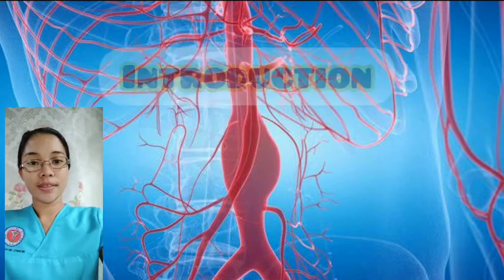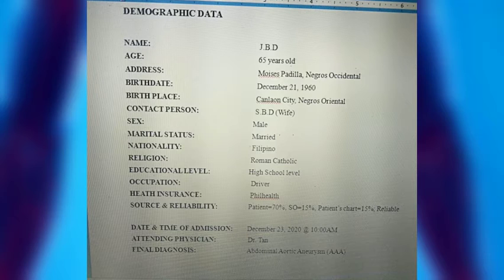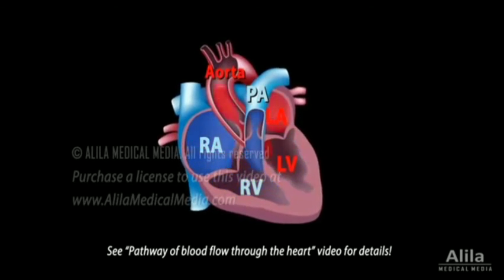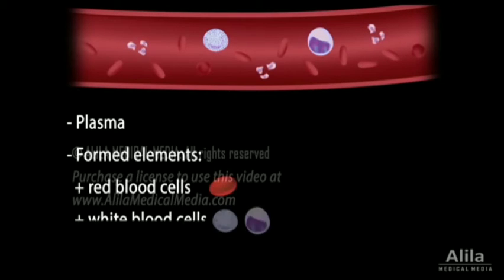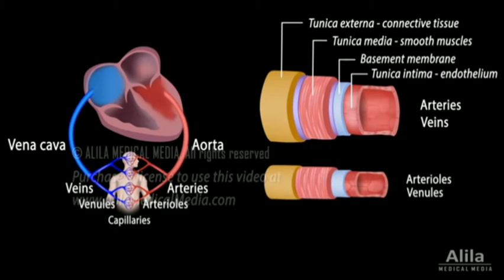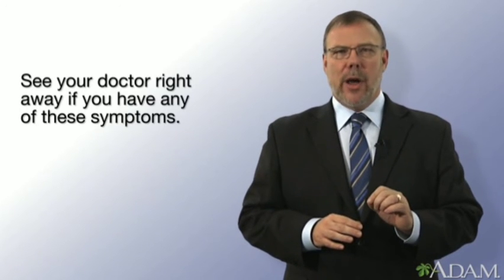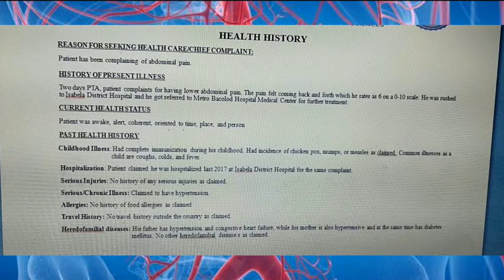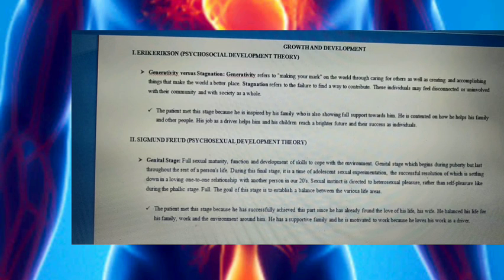Hypothetical Case Presentation (Abdominal Aortic Aneurysm) Part 1